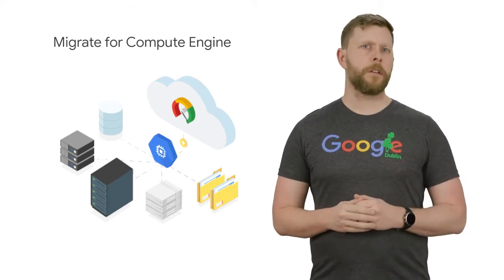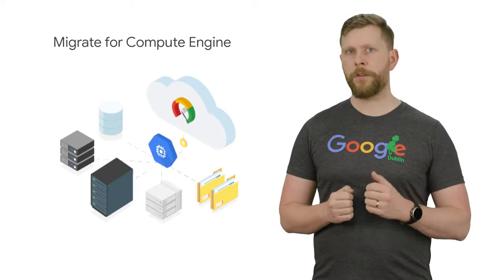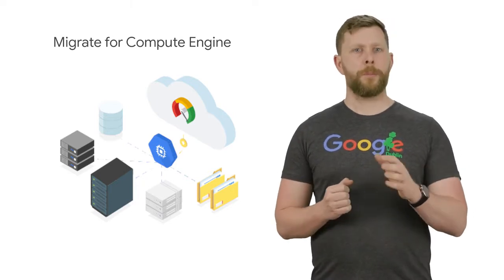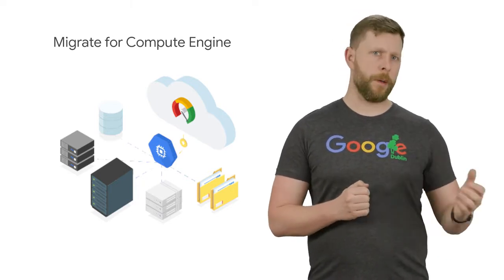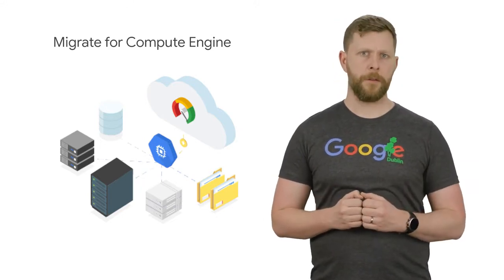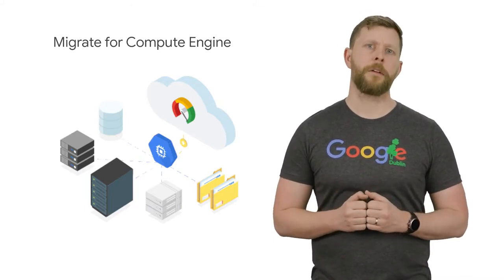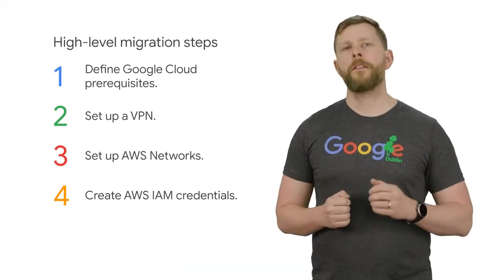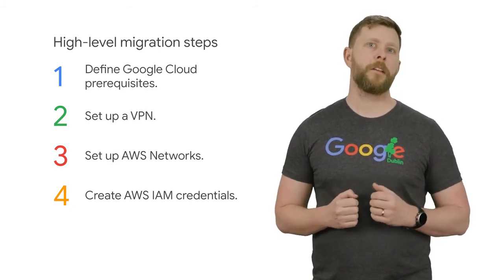9.2 The Process of Migrating from AWS to GCP | Summary and Review | Google Cloud Fundamentals for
Summary and Review